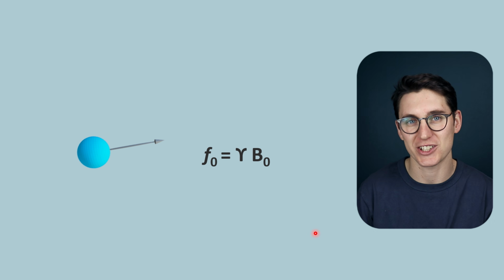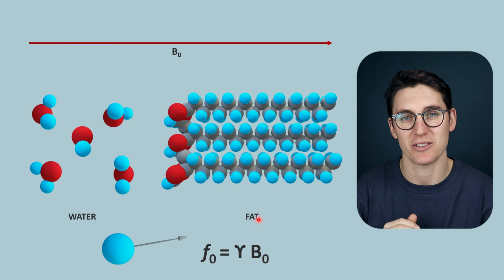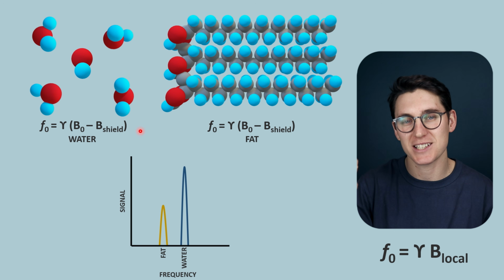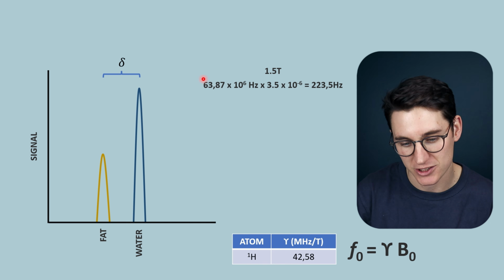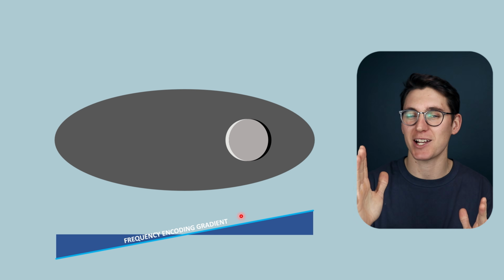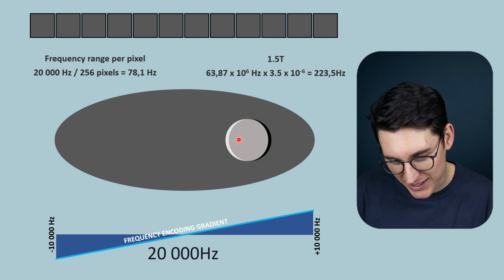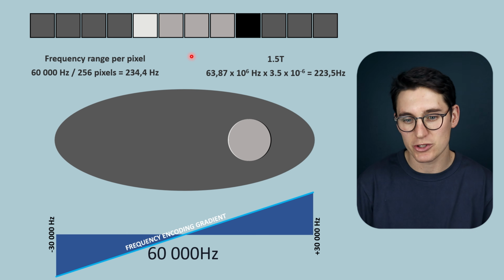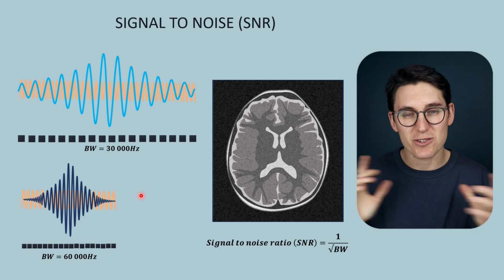Chemical Shift Artifact MRI | MRI Physics Course #14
Today we will look at chemical shift and the chemical shift artifact. Chemical shift refers to the difference in processional frequencies between hydrogen atoms in water and fat. These differences are due to the slight differences in atomic level magnetic field strengths.

The chemical shift artifact is the artifact seen when fat is misregistered (predominantly in the frequency encoding direction) due to the slight difference in processional frequencies between water and fat. We will see how magnetic field strength, bandwidth and matrix size all affect chemical shift artifact and the trade-offs that changing these artifacts has on image quality.

Happy studying,
Michael